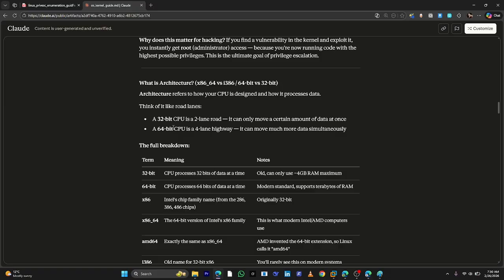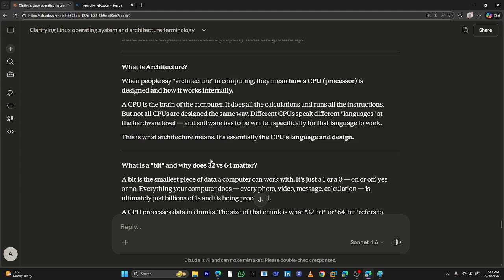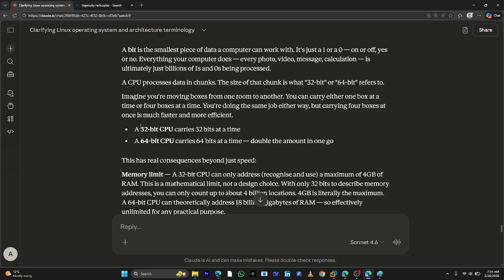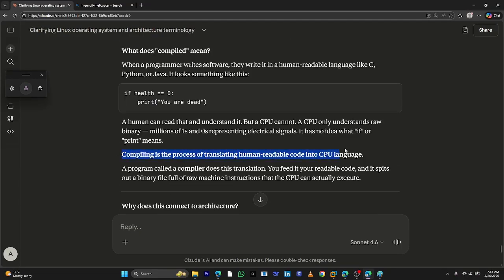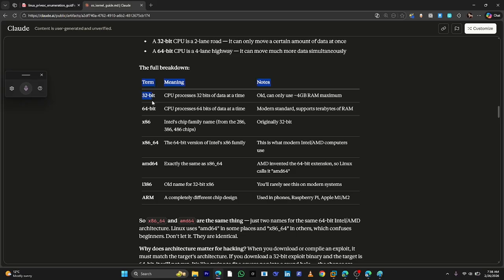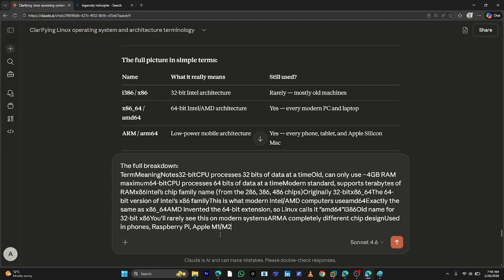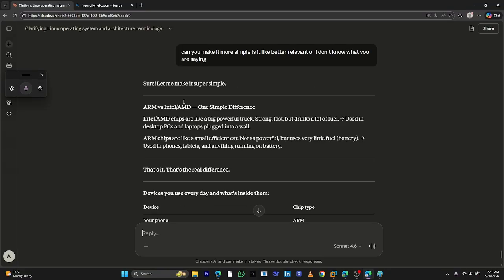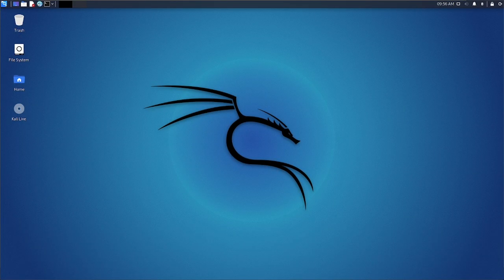How Hackers Know Whether to Build a 32-Bit or 64-Bit Attack on Any Machine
What 32-bit and 64-bit Actually Mean (No BS)
In this video we break down CPU architecture and why it matters every single time you compile and run an exploit. 32-bit and 64-bit aren't just specs on a box — they are completely different languages at the hardware level. A 64-bit compiled exploit running on a 32-bit system is like handing someone instructions written in a language they don't speak.

We go through all the architecture types you'll encounter: x86 (32-bit), x86_64 (64-bit Intel/AMD), ARM (phones, Raspberry Pi, Apple M1/M2 MacBooks), and what each one means when you're compiling exploits. We also cover what compiling actually means — translating human-readable code into the zeros and ones a CPU actually understands — and why getting that translation wrong for the target system makes your exploit dead on arrival.

Next video we finally get into the actual commands — uname -a, cat /etc/issue, cat /etc/os-release — where everything we've learned comes together.

TIMESTAMPS
0:00 – Recap: OS & kernel info series context
0:22 – What is CPU architecture?
0:47 – Why architecture matters when compiling exploits
1:36 – 32-bit vs 64-bit — the box-carrying analogy
3:00 – What does "compiling" actually mean?
4:10 – Architecture names: x86 = 32-bit, x86_64 = 64-bit
4:50 – ARM — a completely different chip design
5:31 – ARM exists for battery efficiency (phones, M1/M2 Macs)
6:00 – Intel/AMD for desktops, ARM for mobile & modern laptops
6:50 – Always match your exploit architecture to the target
7:04 – What's next: actual OS & kernel commands